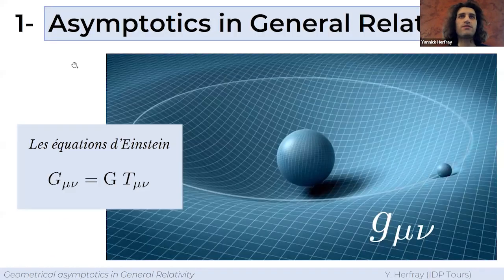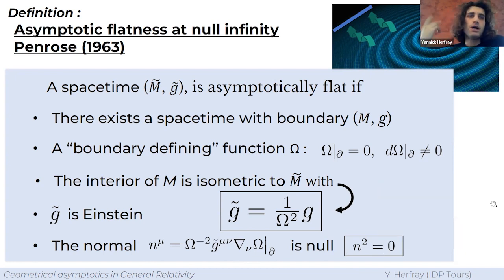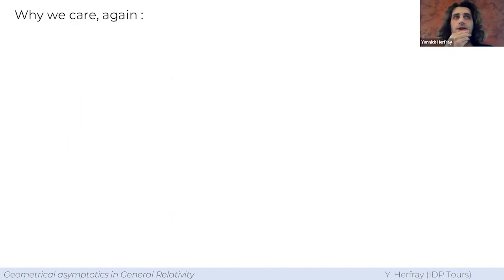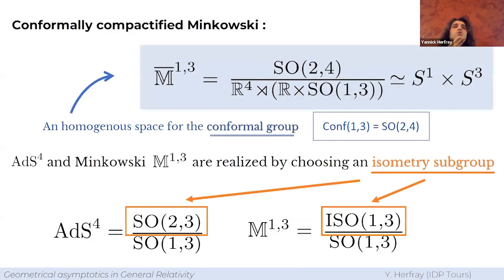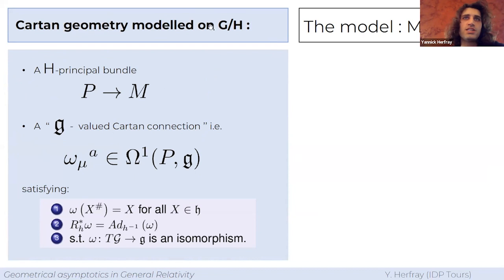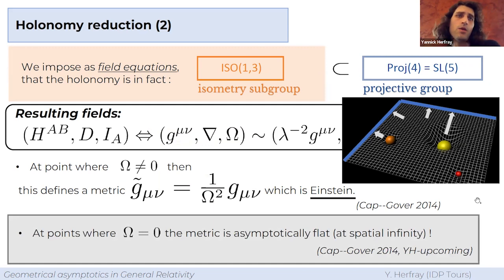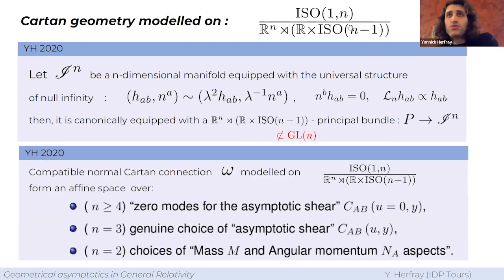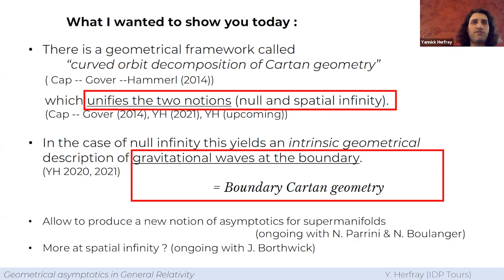Yannick Herfray - Geometrical asymptotics in General Relativity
Presented on Tuesday, February 28, 2023, at 2 p.m. (Paris time)

carrying its activity with the talk transmitted on Zoom given by

Yannick Herfray (Institut Denis Poisson, Université de Tours, France.)

Geometrical asymptotics in General Relativity

Abstract:
In general relativity there are several classical notions of asymptotic flatness: In effect these amount to the possibility of “adding a boundary at infinity” to the curved spacetime. The exact procedure and geometry are however very different depending on whether one considers an asymptote in null, time-like, or space-like directions. I will show that these can nonetheless all be derived from one unique concept, curved obit decomposition of Cartan geometry and that there is therefore a profound unity in these notions of asymptotics.